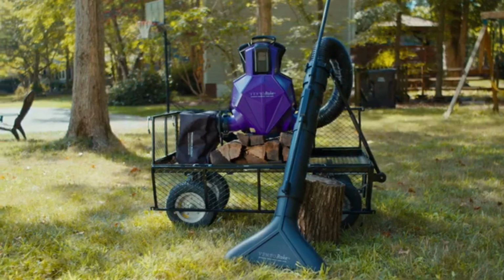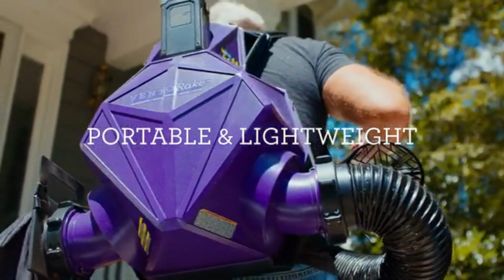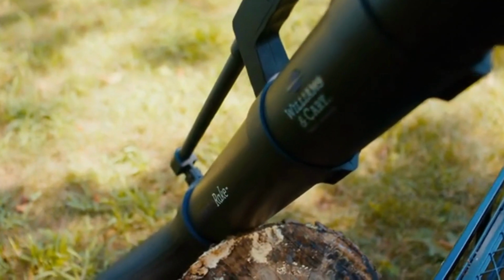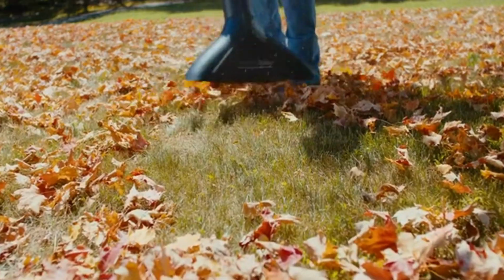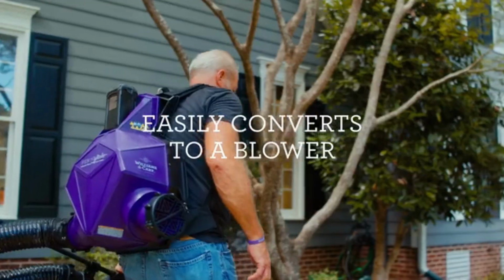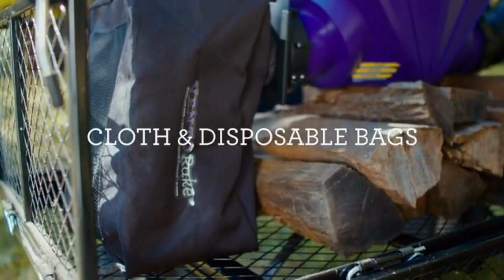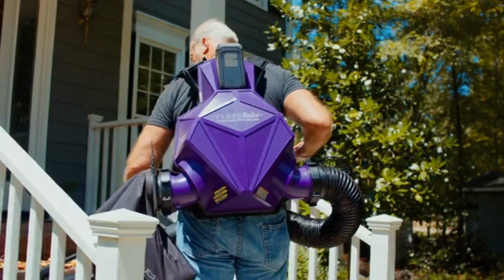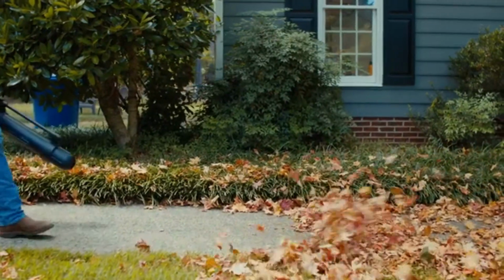VentoRake: The Ultimate Leaf Cleanup Tool - Don't Miss Out!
CRAFTSMAN 3-in-1 Leaf Blower, Leaf Vacuum and Mulcher
🔬NATIONAL GEOGRAPHIC Microscope for Kids
🍂LeafPro Universal Leaf Collection
🎒For Spirit Airlines Personal Item Bag
⛲Cat Water Fountain Stainless Steel
♻️Heavey Duty Kitchen Drainer
In this video, we're diving deep into VentoRake: One Tool to Rake, Vacuum, Mulch & Bag Leaves. If you're tired of the hassle of leaf cleanup, VentoRake is your answer! With its all-in-one leaf rake and vacuum capabilities, this portable and lightweight tool will revolutionize the way you tackle yard work.

Get ready for the fall season with VentoRake and say goodbye to the pain of manual leaf raking. Discover how easily it converts into a blower and is powered by a convenient battery.

Don't miss out on this game-changing solution for your yard maintenance needs. Discover the most innovative tech products from Kickstarter and Indiegogo! 🚀
💡 About this channel: